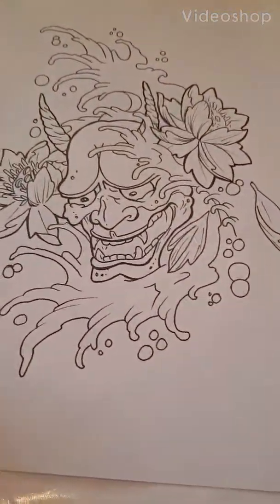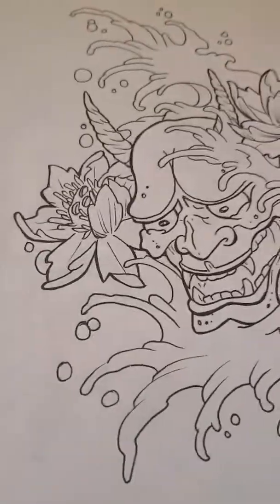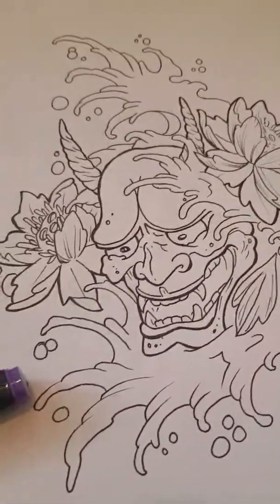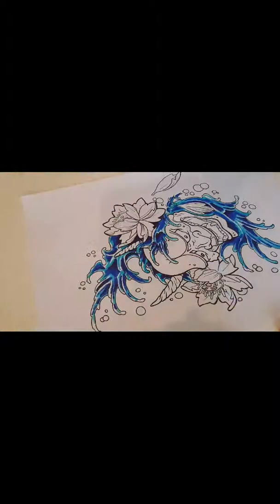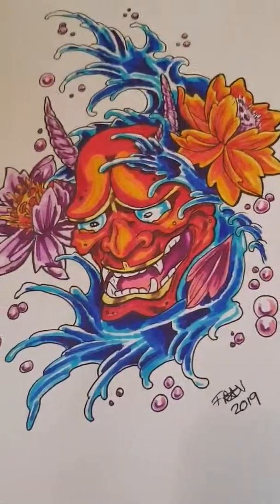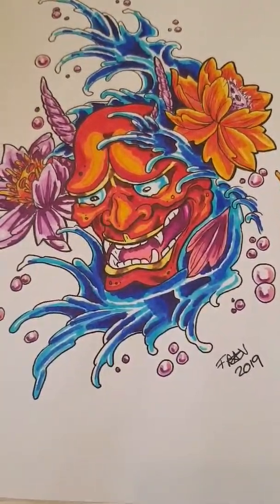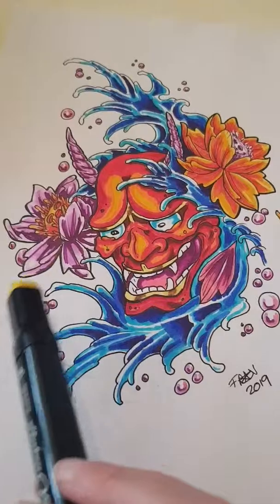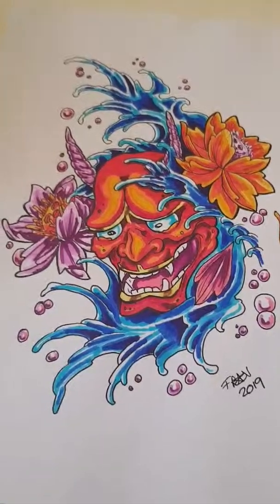Building up colour on tattoo designs